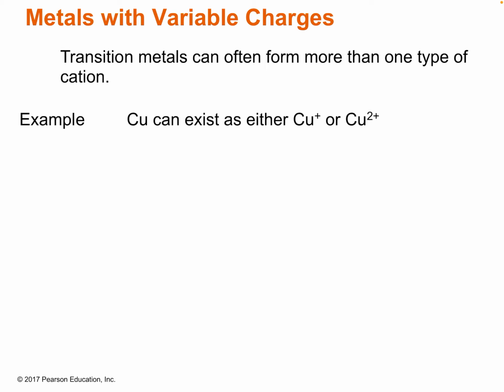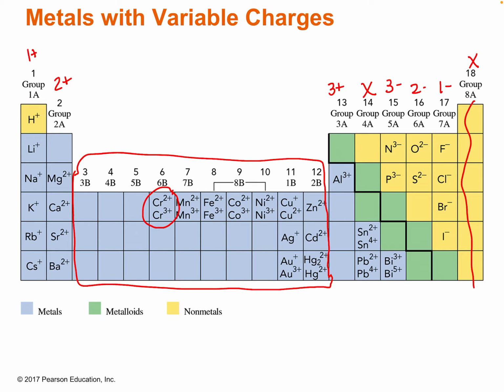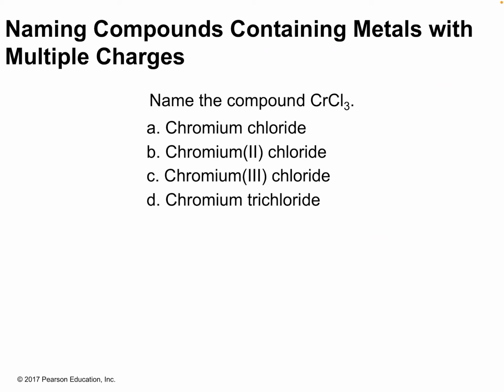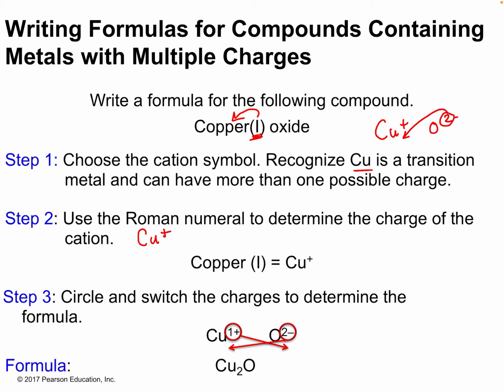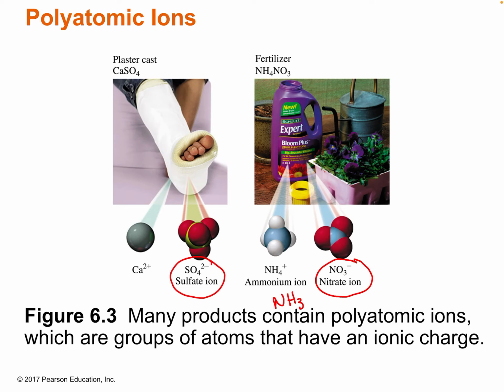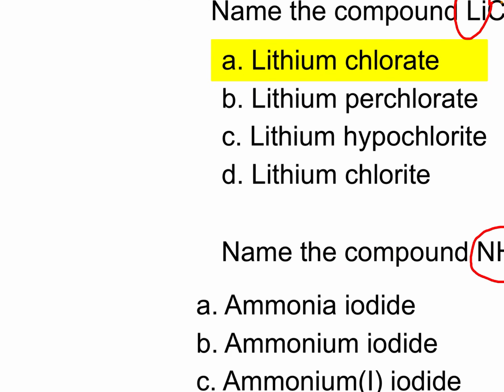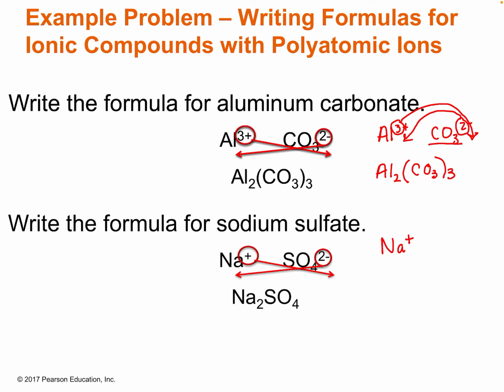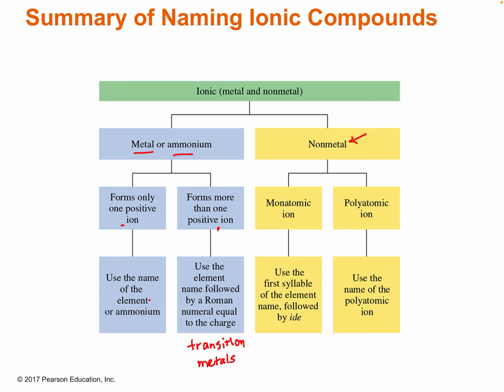Chem 10 - Chapter 6 Ionic Bonding Continued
The lecture picks up where the last lecture left off. We will continue writing formulas and naming ionic compounds, but we will be working with more complicated compounds. This lecture cover ionic compounds with metals of variable charges and polyatomic ions. Transition metals can often form more than one type of cation (they have variable charges). To specify the cation charge in a compound, a Roman numeral is placed directly after the metal in the compound name. A polyatomic ion is a group of atoms with an overall ionic charge.